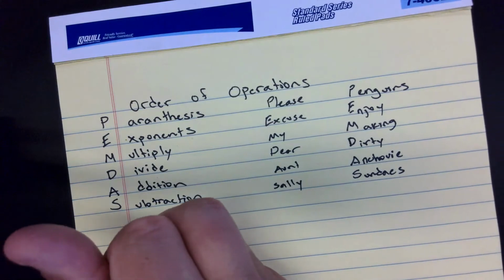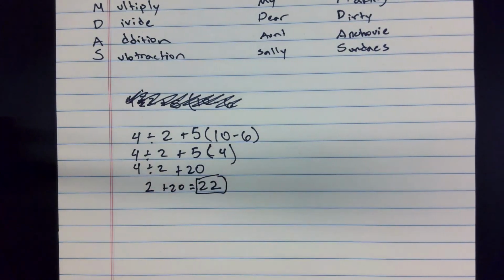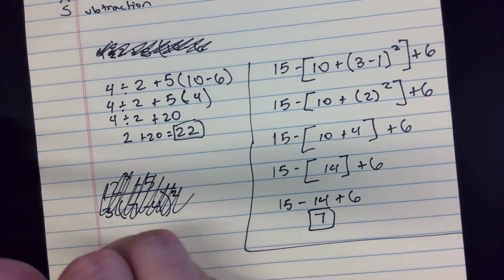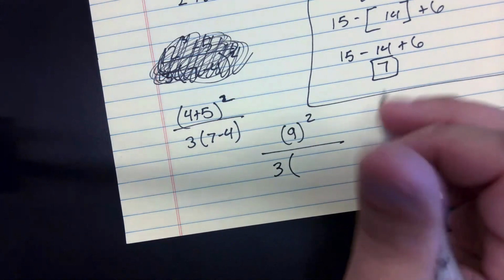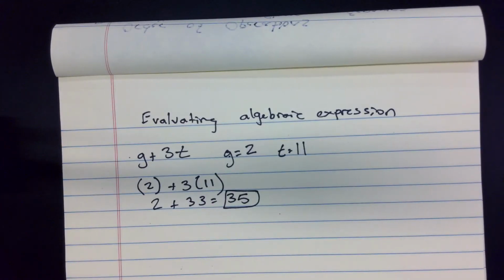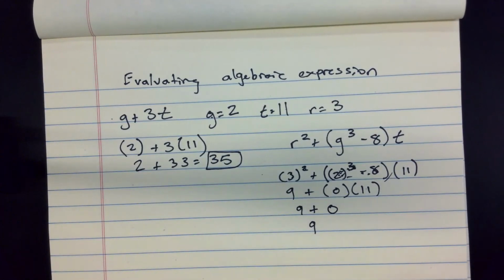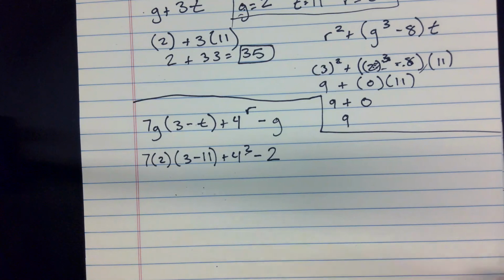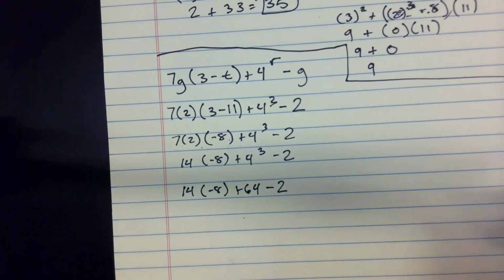8/24 1-2 Math 1 Honors